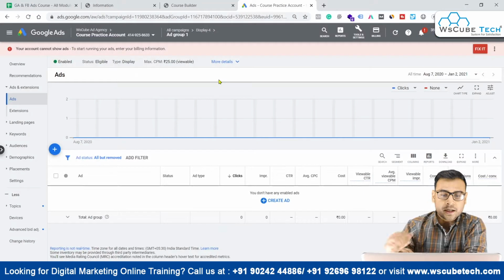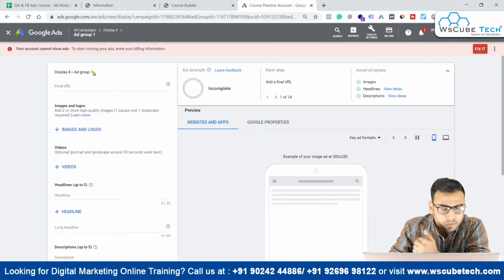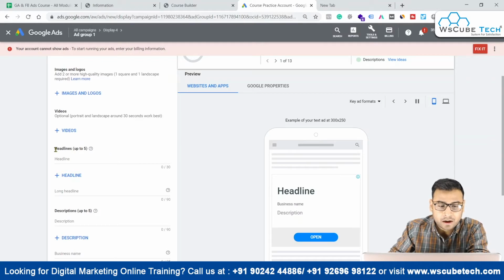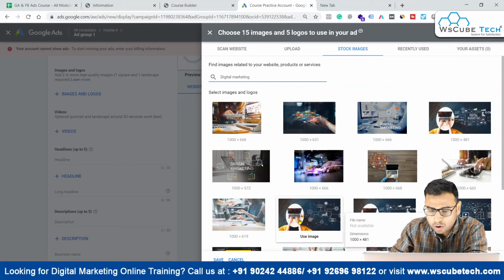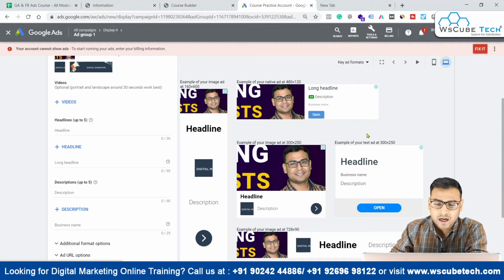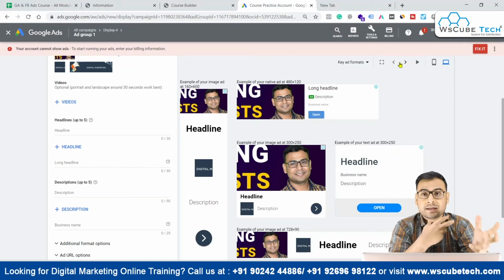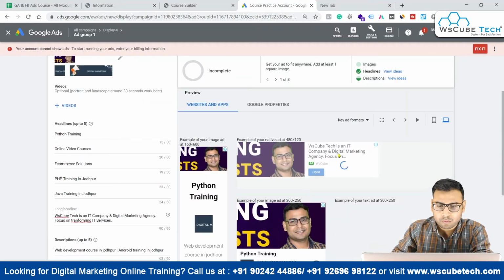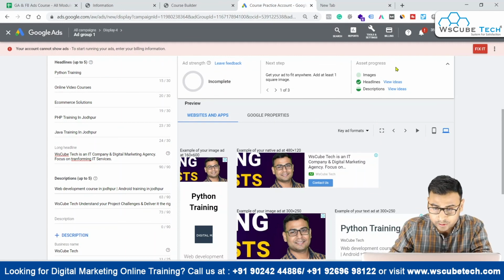What is Google Display Ads And Campaigns -Tutorials for Beginners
In this video, learn What is Google Display Ads And Campaigns -Tutorials for Beginners. Find all the videos of the Google Ads Course in this playlist